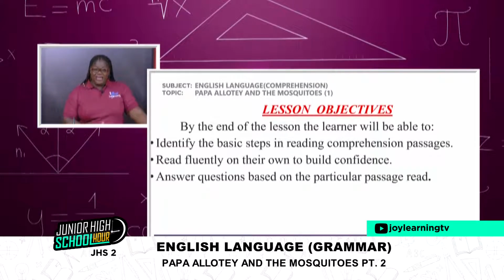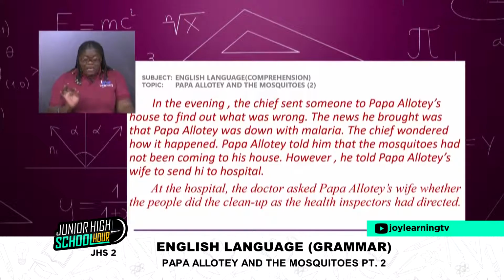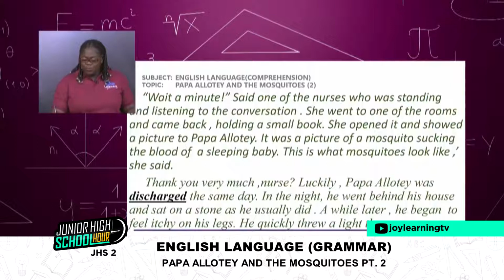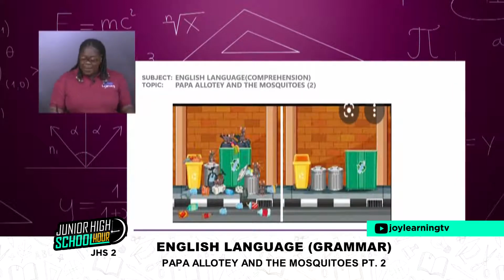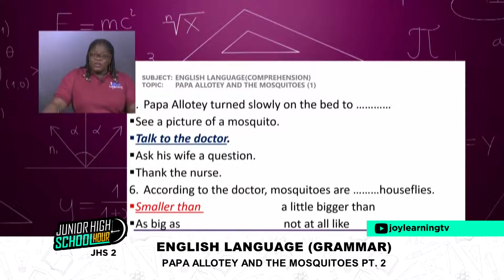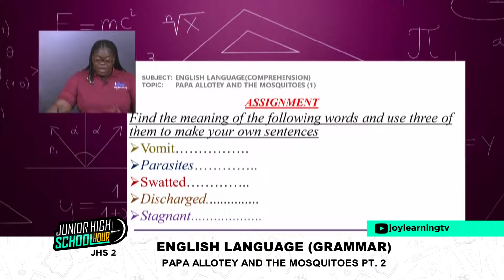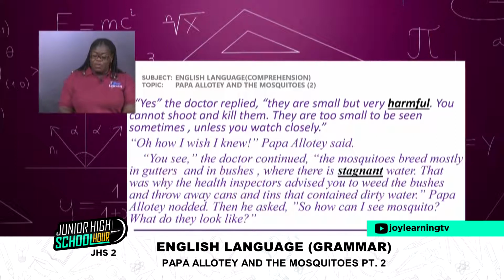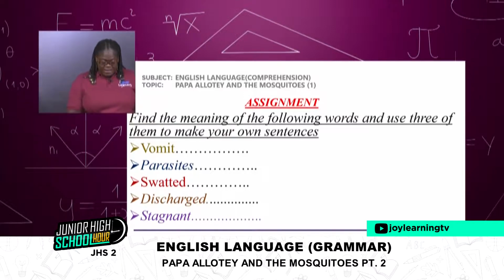English Jhs2 Papa Allotey and the Mosquitoes Pt-2 20-04-2022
Join madam Jacquel as you read "Papa Allotey and the Mosquitoes together on JHS Hour.